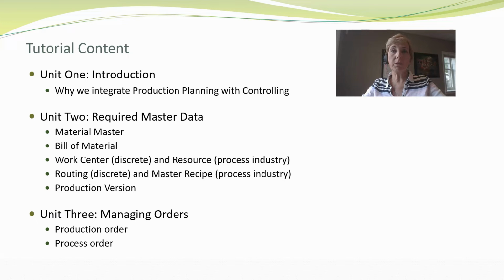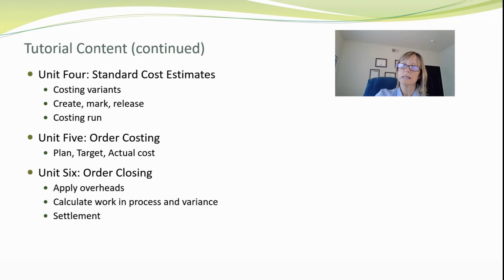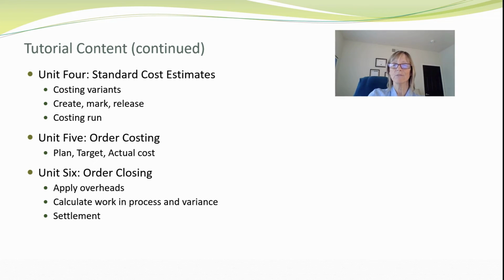Integrating Production Planning with Controlling in SAP S/4HANA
Your learning platform for SAP software. Free, no-obligation 7-day trial access.

This 4 hour video tutorials provide the following detailed information regarding SAP S/4HANA.

- Required master data including Material Master and Bill of Material
- The standard costing run
- Plan, target, and actual cost in production or process order
- Closing steps